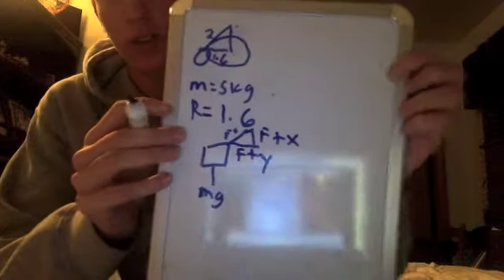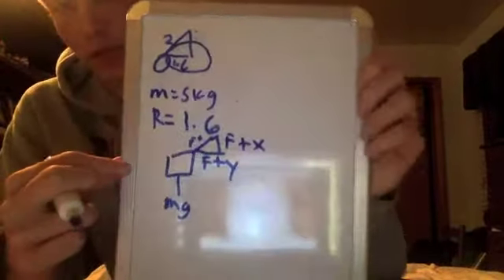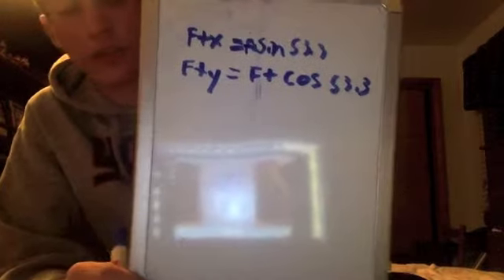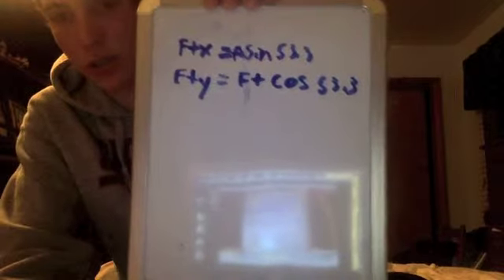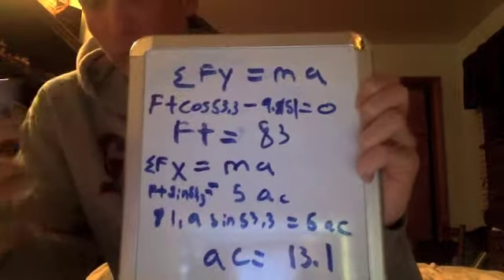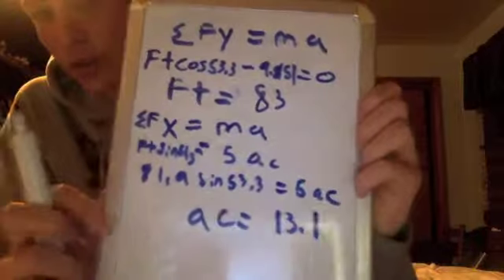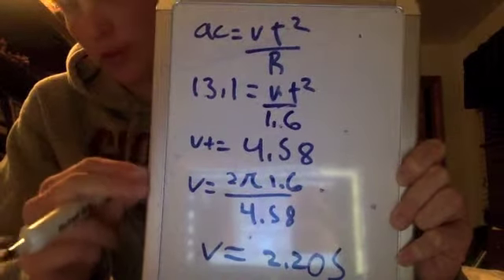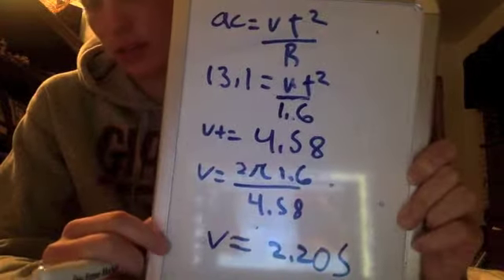physics problem 8